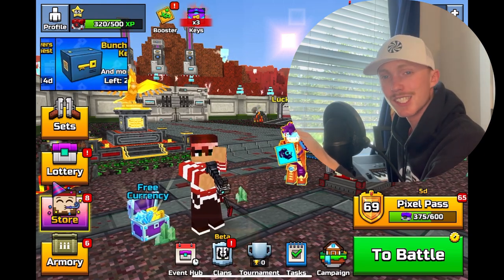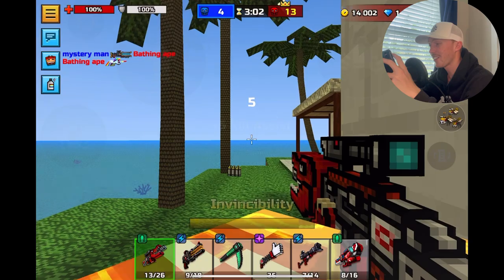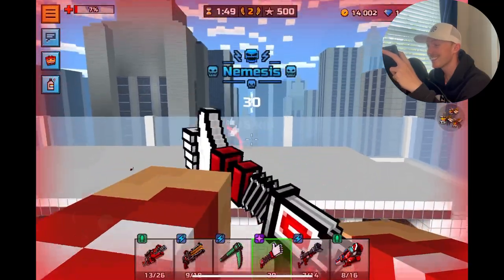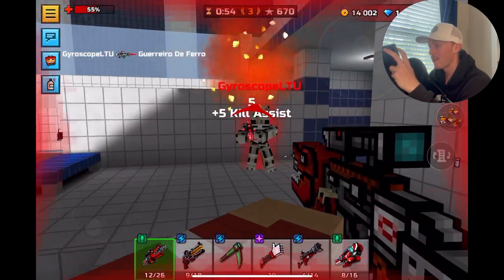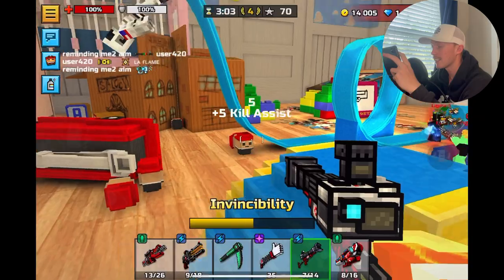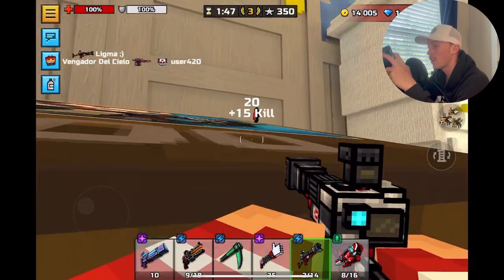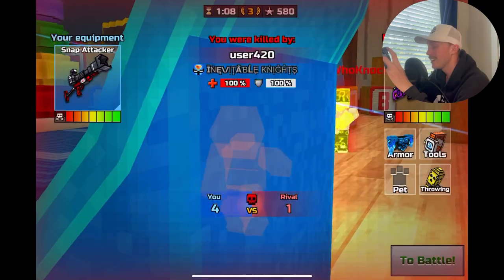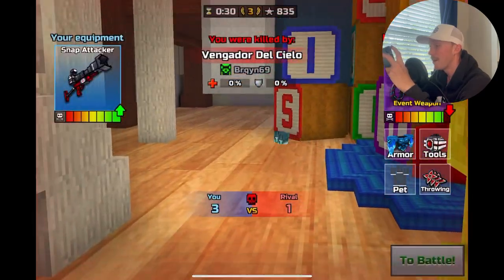This Trader’s Van is UNDERRATED! Pixel Gun 3D review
Today I will be reviewing the new trader’s van weapons in Pixel Gun: Eckodile Rifle, Like Launcher, and Snap Attacker